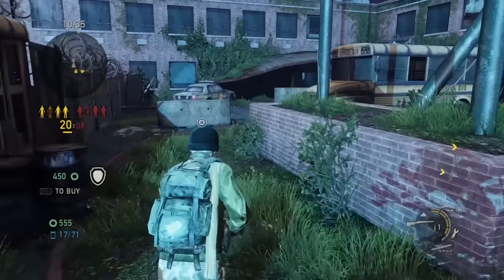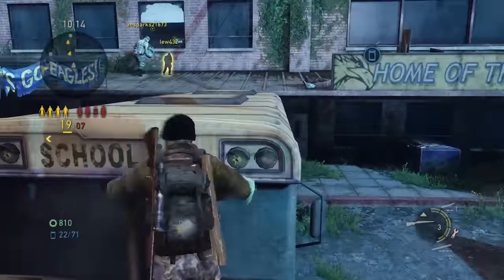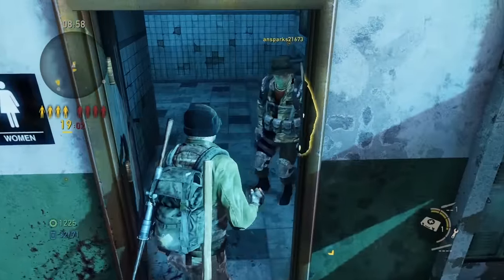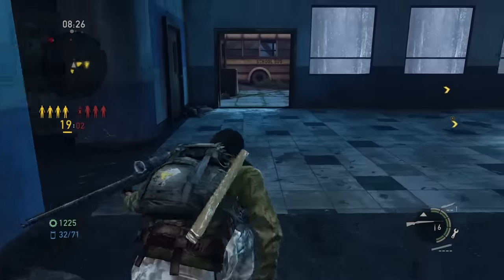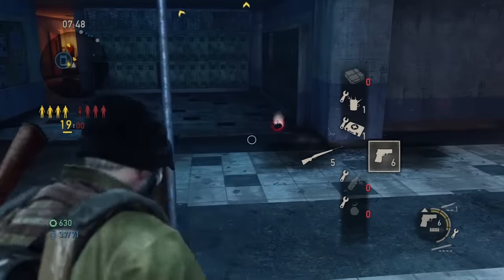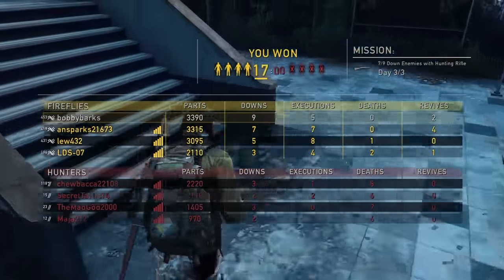Live Loadout Try Out #23 - Supergloven Commentary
Episode 23 of my Live Loadout Try Out Series where you give me a loadout to use.  This one was recommended by another YouTuber SuperGloven who also did the post match commentary for me.

The loadout was :-

9mm
Hunting Rifle
Fortitude 2
First Aid 1
Scavenger 3
Reviver 1

Please check out SuperGloven's Channel is you haven't already.  He has great gaming content on their including TLOU and is an all round nice guy.

As Always - THANKS!

Follow me on any of the below.  Twitter is the best way to get hold of me outside YouTube.

All other art work associated with the bobbybarks brand was created by a good friend of mine, Simon Demaine